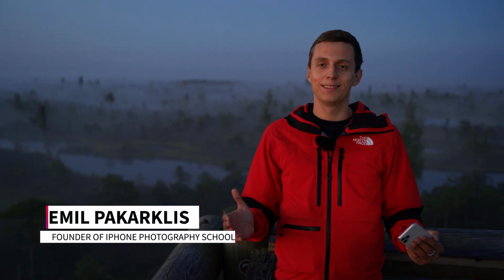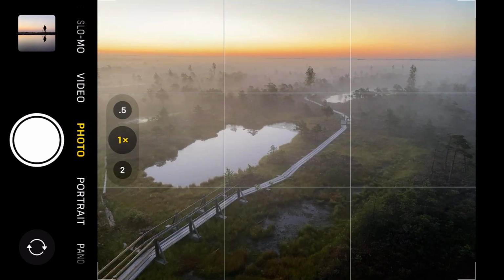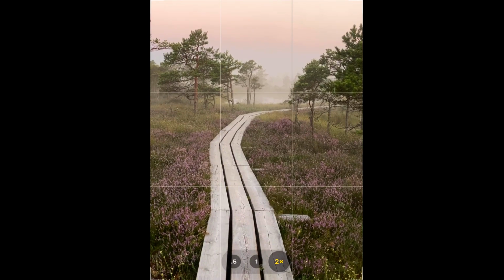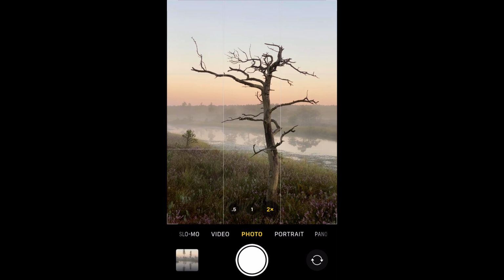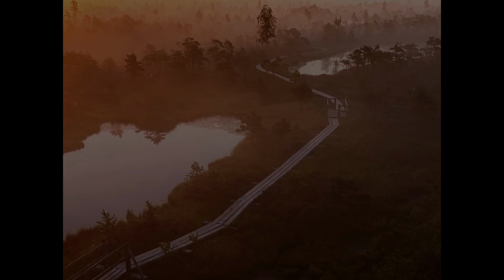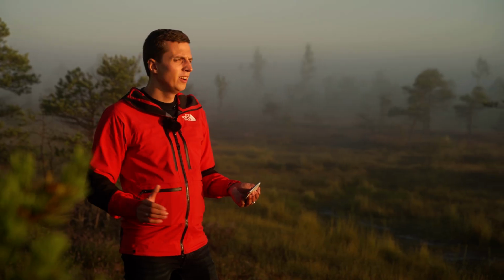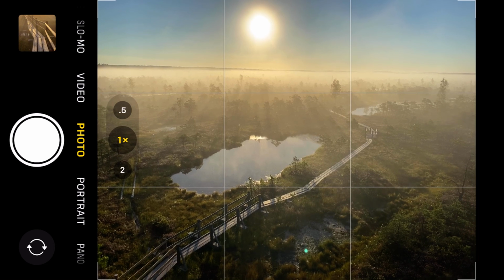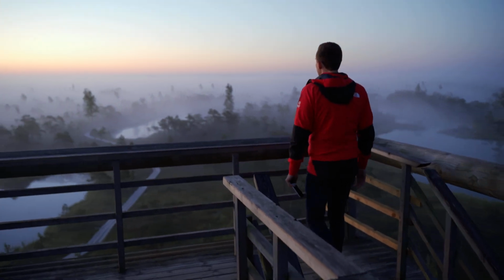Capture Jaw-Dropping Sunrises with Your iPhone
Sunrise is one of the most magical times of day, offering breathtaking colors and soft, golden light that can transform your photos. 🌄✨

In this video, we’ll guide you through simple yet powerful techniques to capture stunning sunrise shots using just your iPhone. From mastering lighting to framing the perfect composition, you’ll learn everything you need to elevate your photography skills. Get ready to make the most of those early hours and create photos that truly stand out! 📸📱